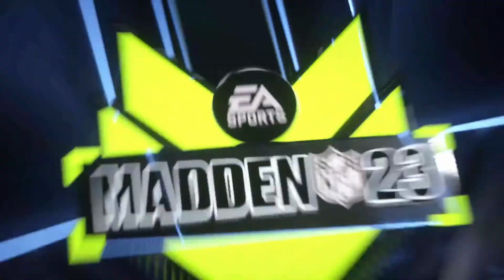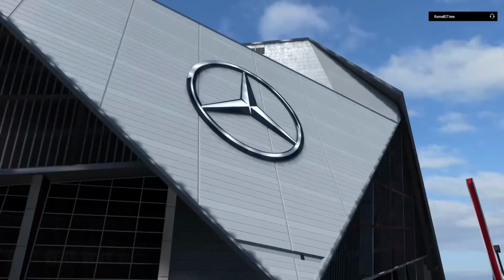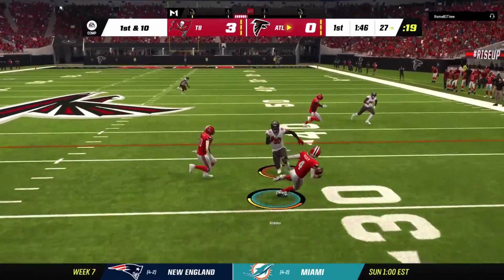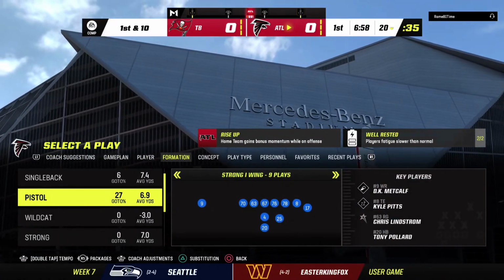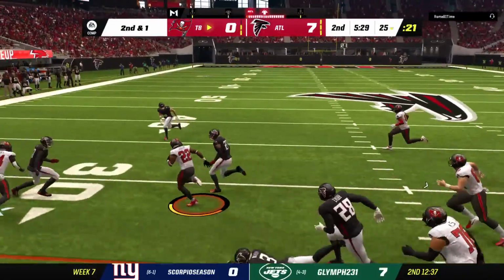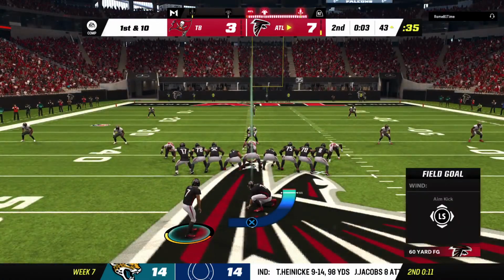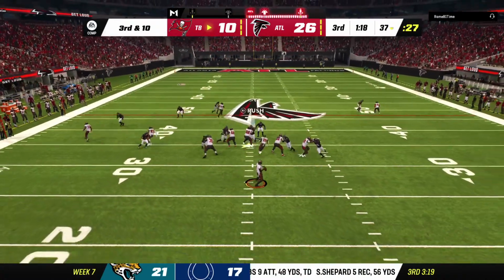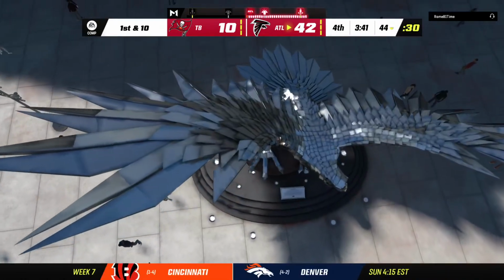Zmo v Mel